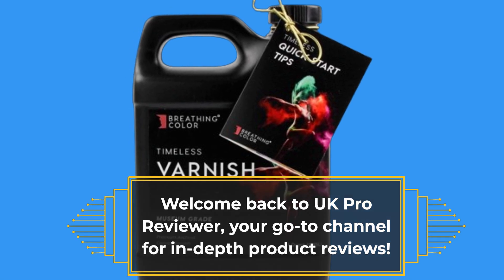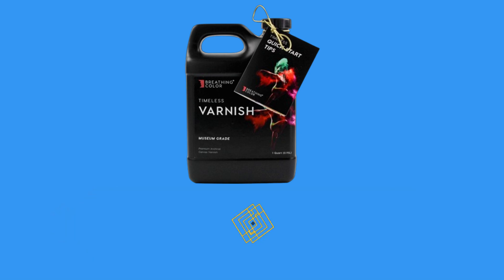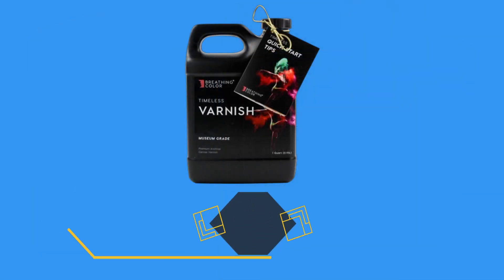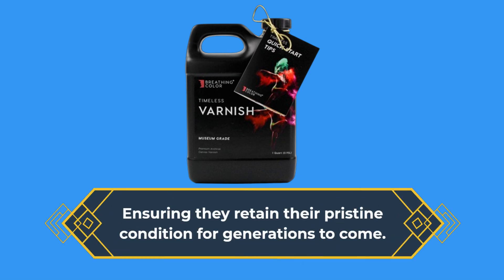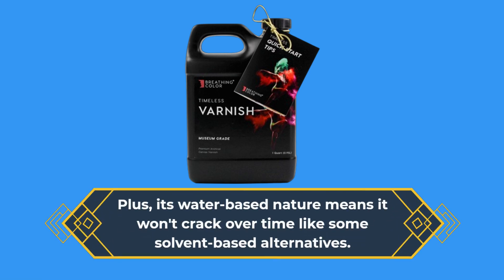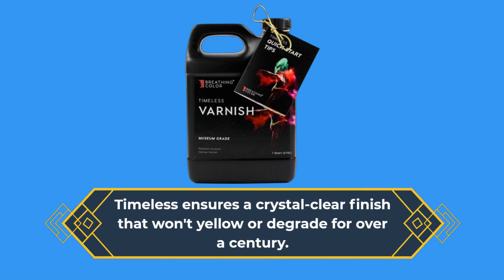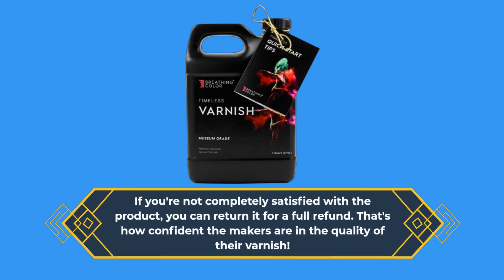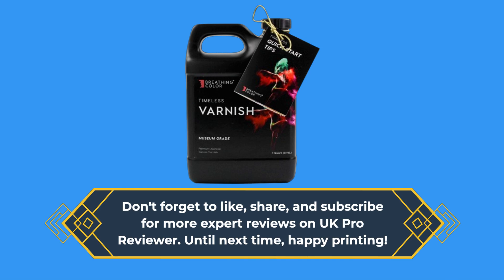🖼️ Best Varnish for Canvas Prints | Breathing Color Timeless Archival Print Varnish 🖼️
Amazon Product Name : Breathing Color Timeless Archival Print Varnish

Looking to protect and enhance the beauty of your canvas prints? You're in the right place! In this video, we'll explore the best varnishes specifically designed for canvas prints, ensuring long-lasting durability and vibrant colors. Varnishing your canvas prints not only adds a protective layer against dust, moisture, and UV rays but also enhances their visual appeal by providing a glossy or matte finish. Join us as we review and compare the top-rated options, considering factors such as clarity, ease of application, and compatibility with different types of inks and canvases. Say goodbye to worrying about the longevity of your canvas prints and hello to the best varnish for canvas prints. Watch now and preserve the beauty of your artwork for years to come!